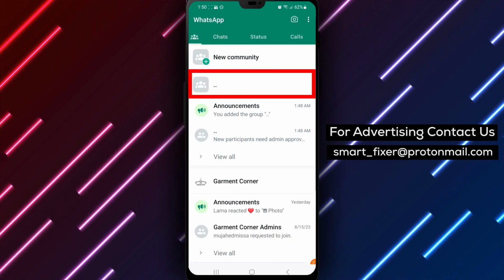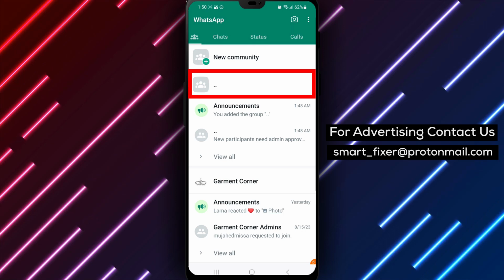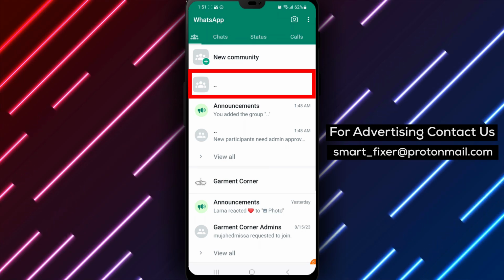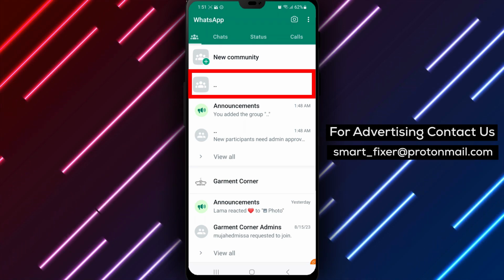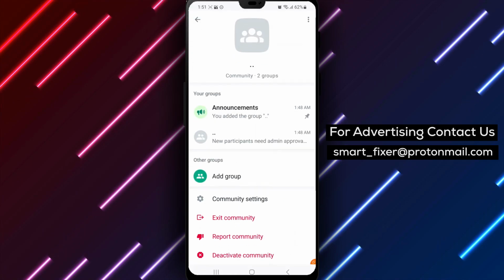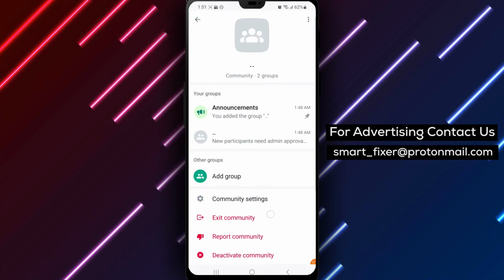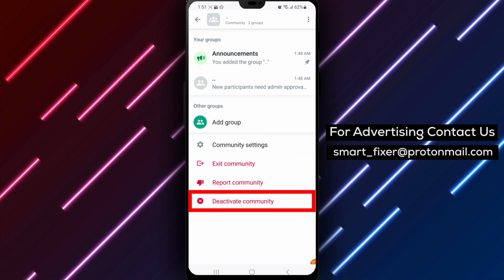How To Deactivate WhatsApp Community - Full Guide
Learn how to deactivate a community in WhatsApp with our comprehensive guide. Follow these steps:

1. Download the WhatsApp app from the Play Store by searching for "WhatsApp".
2. Look for a Phone icon with a green and white background. Tap on it and then tap Install.
3. Once the download is complete, open the app and sign in as usual.
4. In the Chats section, tap on the option to the left with a multiple profiles icon stacked.
5. The communities you're currently in and specifically the communities you're currently an admin of will appear first. Tap on one.
6. Scroll down to the bottom of the menu until you reach "Deactivate Community". Tap on it.

By following these steps, you can easily deactivate a community in WhatsApp. This can be useful if the community is no longer active or if you no longer wish to be a part of it.